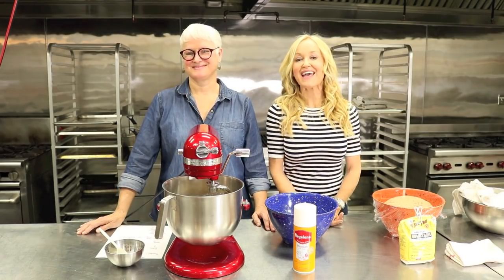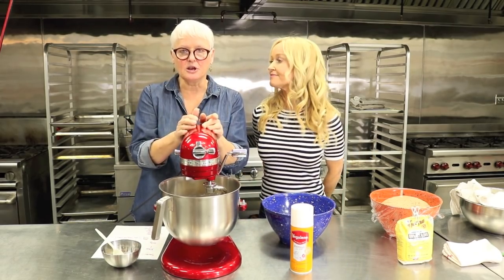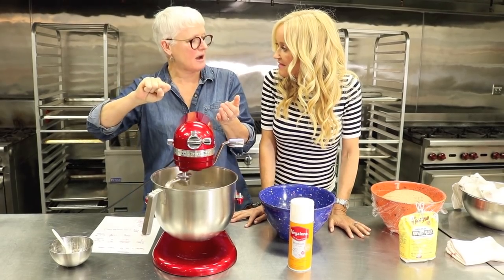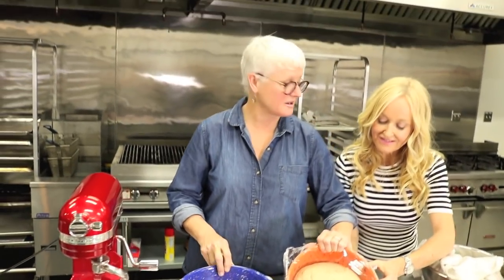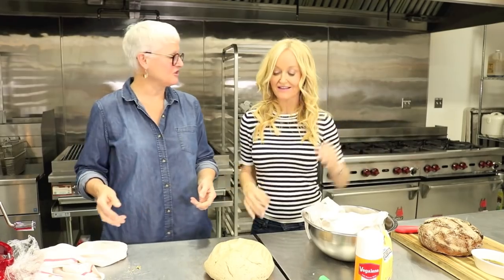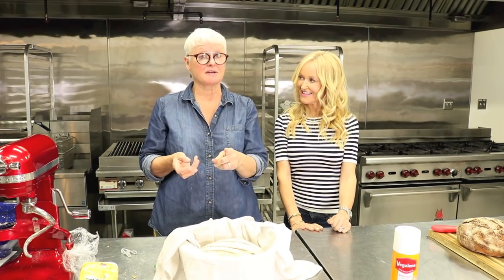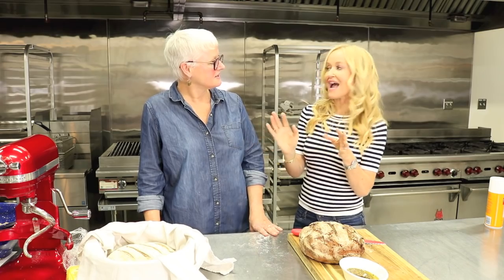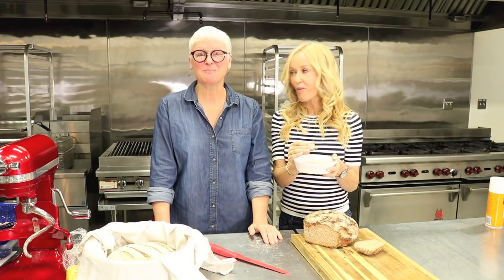How To Make the Perfect Bread | Homemade, Natural, Healthy and Artisan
Now that you’ve grown your own starter (here’s my video to learn more it’s time to make your own bread! And truly, it could not be a more rewarding process - You’re going to LOVE it.

Here are links for the tools you’ll need!

In the bowl of your mixer, combine:
1 part starter
1 part flour
1/2 part water + soaker (more on this in a minute)

We used 500 grams of starter, 500 grams of flour and 250 grams of water, weighed on a food scale.

What is a soaker? Great question! If you want to fortify your bread with seeds, nuts, or other grains, you absolutely can! Mix whatever you have to hand and cover in water for 24 hours. Add your soaker to your water (after weighing)!

Combine all ingredients (starter, flour, water+soaker) in your stand mixer. Using a hook attachment, mix on low for 20 minutes. After 20 minutes, your dough should not stick to the walls of your mixing bowl. If your dough is still sticky, slowly add flour until it no longer sticks.

Remove your dough from your mixing bowl, and fold three times link an envelope (see the video for more information).

Place your dough in a greased bowl and let rise for 1 hr on the counter.

After letting the dough sit for 1 hour, remove from the bowl again and tuck & turn your dough into the lovely shape you desire (directions at 07:45 in the video).

Return the dough to the bowl for another 3 hours, sprinkling the exterior with rice flour, and covering with a cloth.

Now it’s time to bake! Preheat your oven for 475 degrees F, and warm your cast iron dutch oven + lid for 45 minutes. Score your loaf, and place in a heated dutch oven. Cook your loaf for 25 minutes at 475 with the lid on, remove lid, and cook for another 25 minutes uncovered.

Remove from oven, and let cool completely (you may hear your bread “sing” as steam is released.

ENJOY WITH LOVELY JAM!!

You can see more clips of me and Dr. JJ on Hallmark’s Home & Family

I want to give a special shoutout to Dr. JJ Levenstein for lending her amazing knowledge of bread and bread-making to this video. To learn more about Dr. JJ and her incredible work, you can check out or you can email her directly at !

And you can learn more about Blvd Kitchen (where we filmed this video) They offer classes for bakers of all ages in the Los Angeles area, definitely check them out!